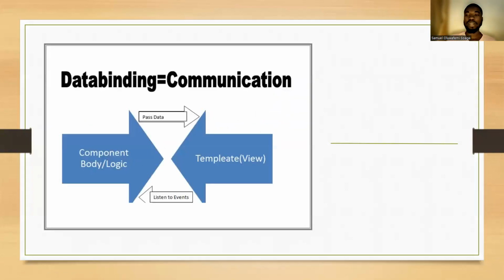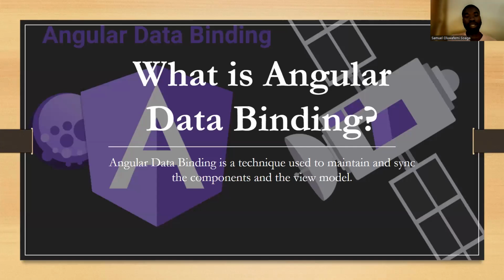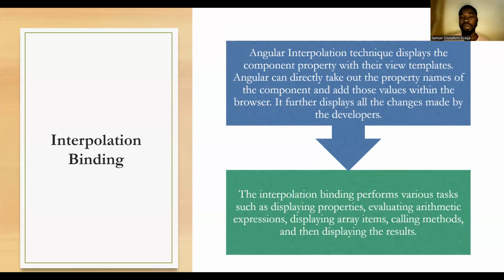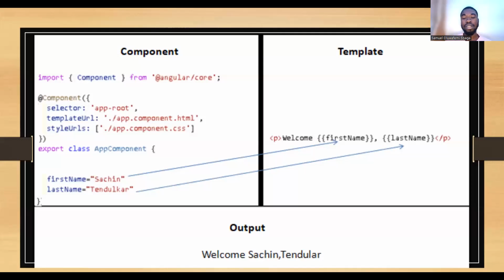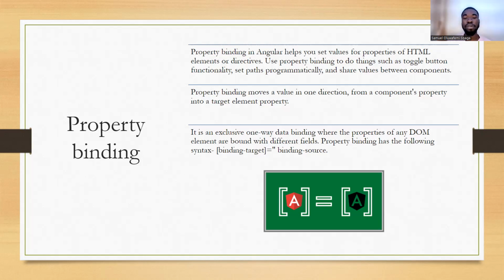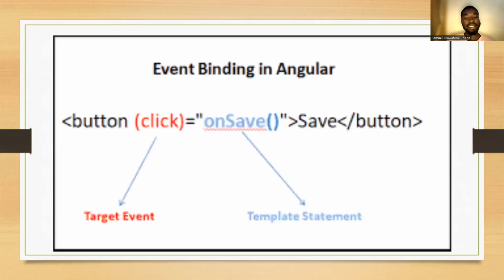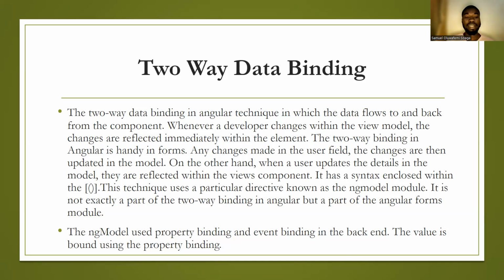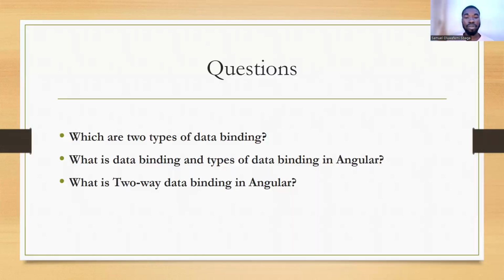Angular Data Binding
Angular data binding is a powerful feature that allows you to establish a connection between the data in your application and the user interface that displays that data.